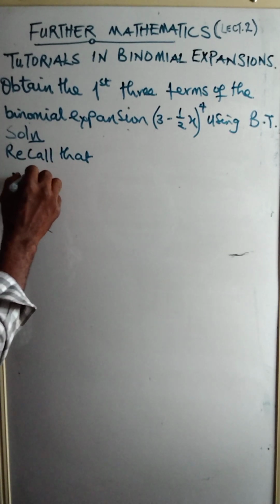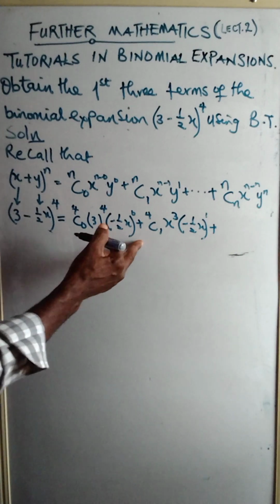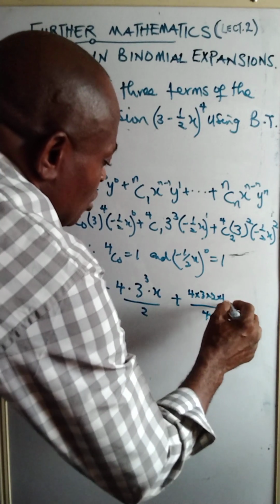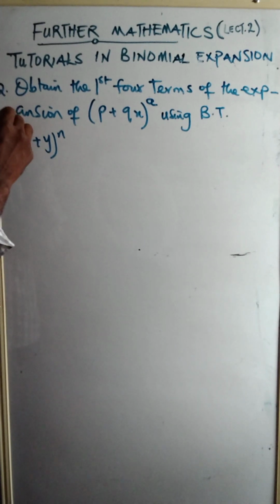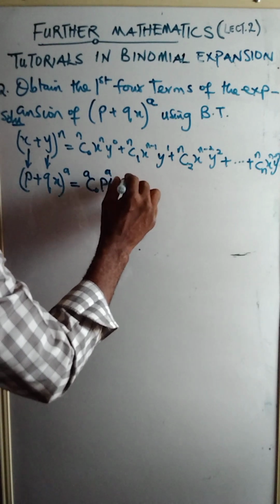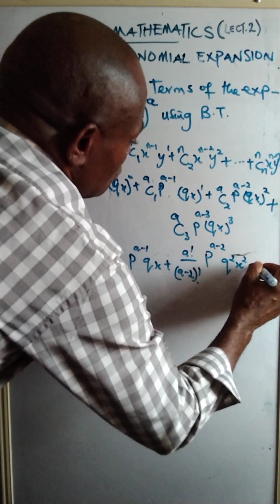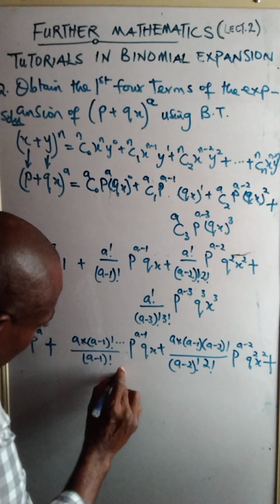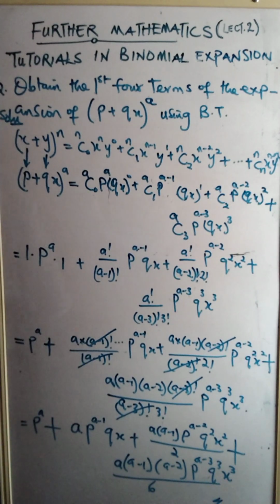BINOMIAL EXPANSION BECOMES EASIER (LECT. 2)